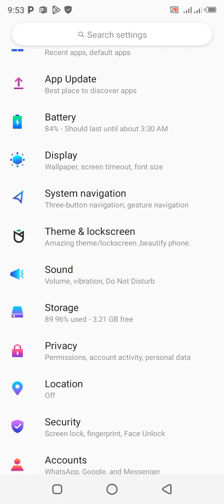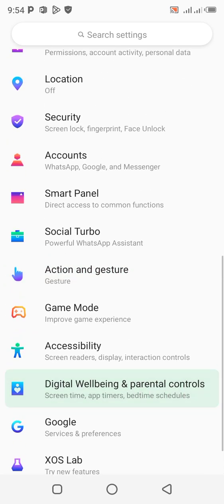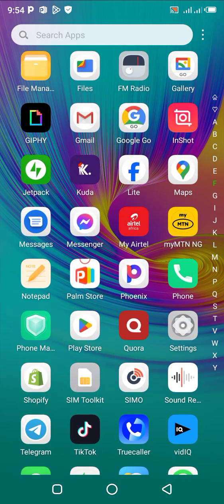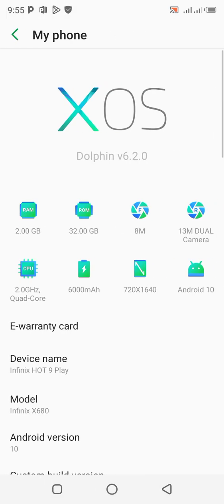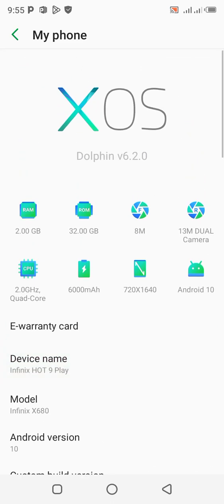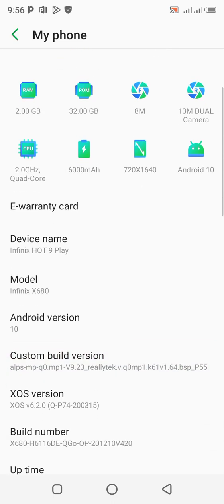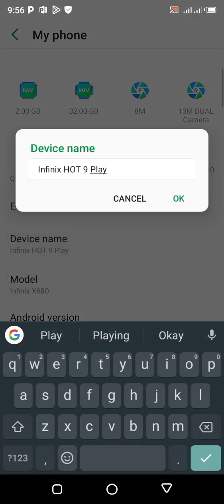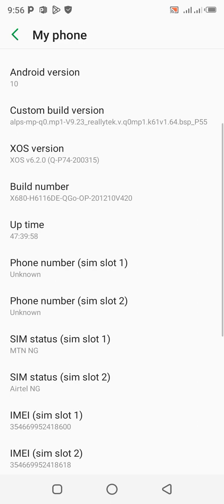How To Check Phone Model Number in Android (phone settings)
This video teaches you how to check phone model in Android and has the capability to make you know the Android version of your phone. This video is helpful to those looking to check their phone model number and entire phone settings. Whether you want to know your phone model or wishes to know your phone specifications, this video is for you. It is targeted to help Android users check phone model. Whether you're using Infinix, Tecno, Itel, Nokia, Samsung or any other Android version phone, this video will help you check your phone specs.

You have to start watching this video now to assist you check your phone model.